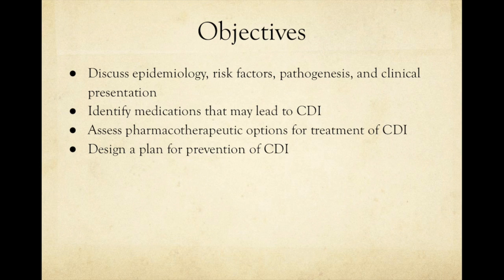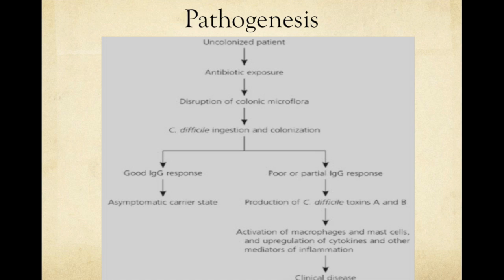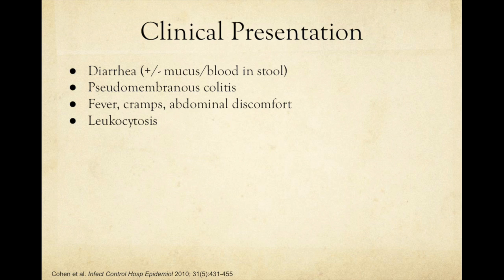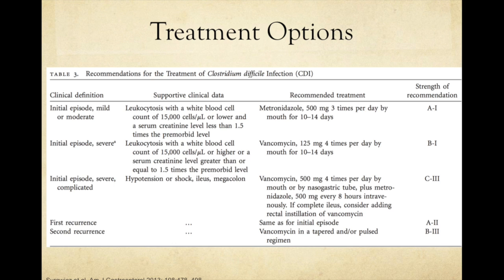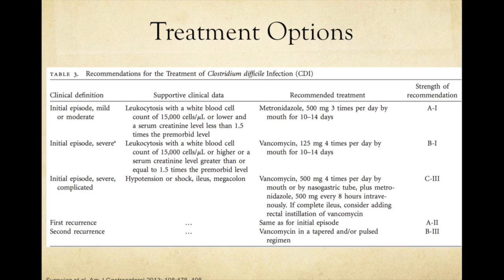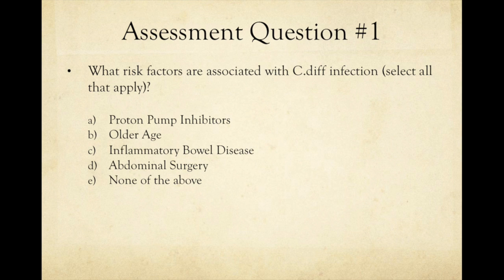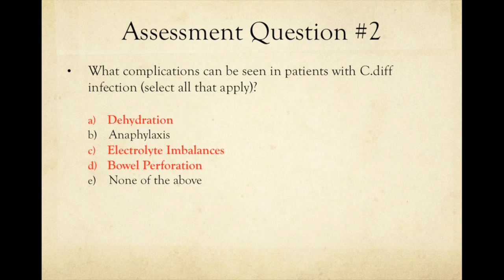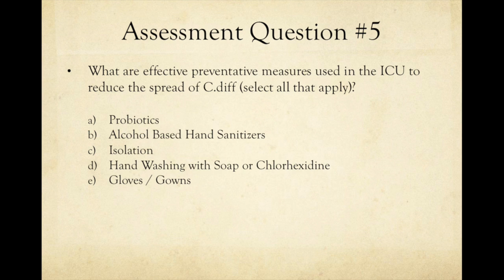Clostridium difficile In-Service Presentation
This video is about Clostridium difficile In-Service Presentation